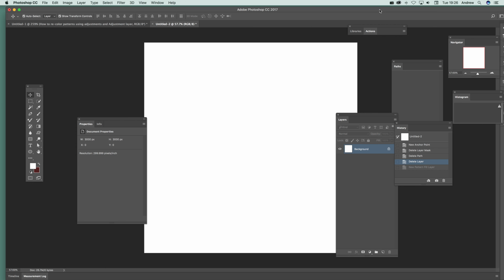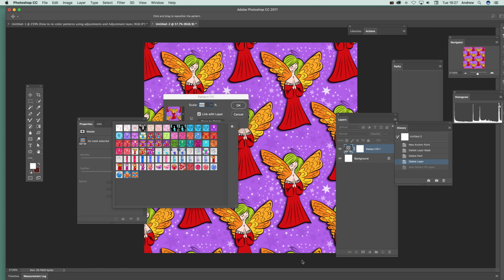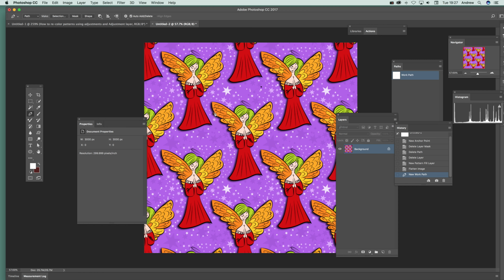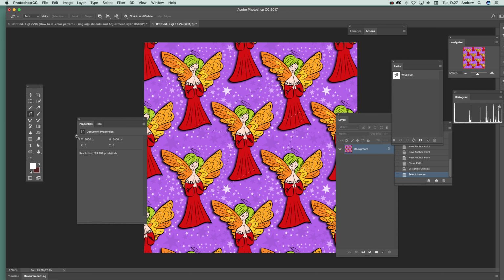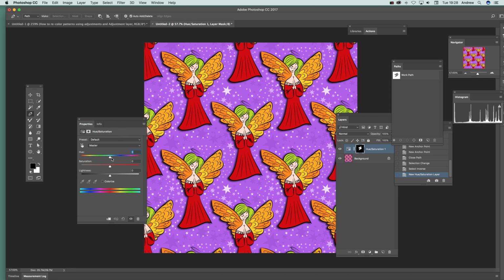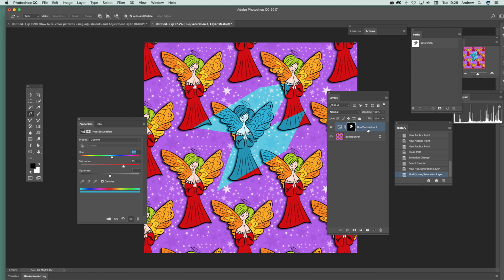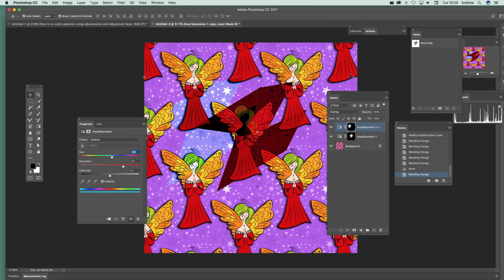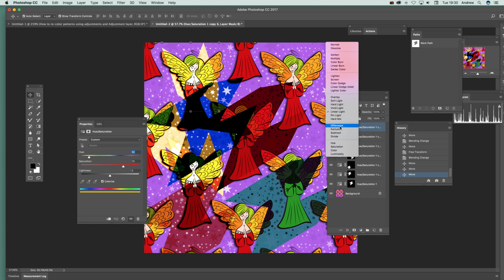Adjustment layers And Patterns In Photoshop | How To | Graphicxtras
How to use and create adjustment layers and add them to patterns and create some interesting color effects (or perhaps a colorful mess) with blending modes and transformations of the adjustment layers